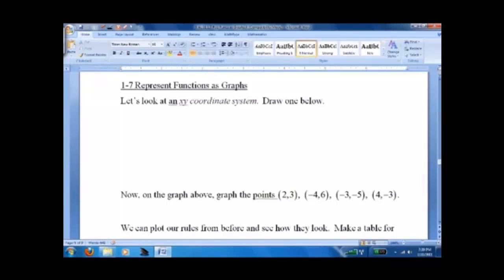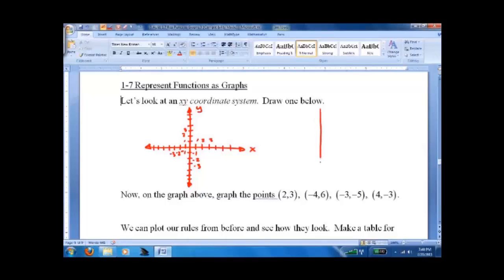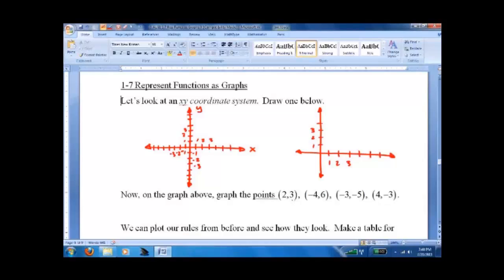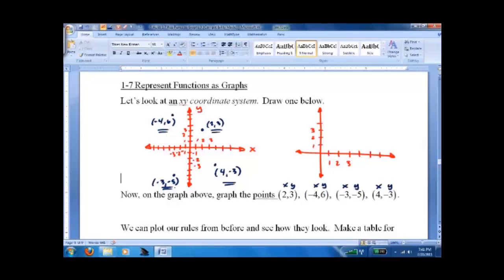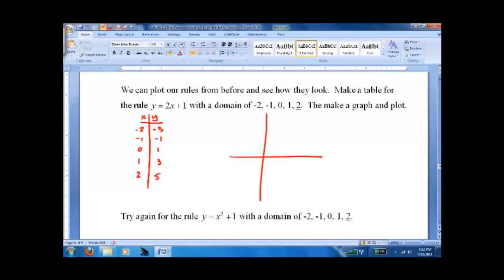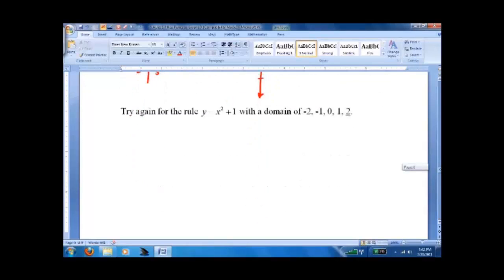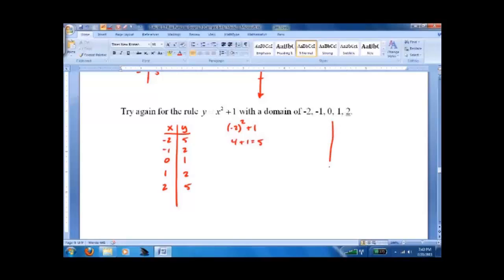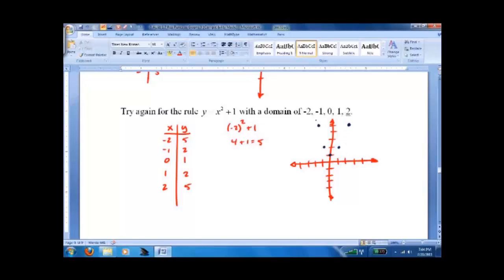1-7 Representing Functions as Graphs